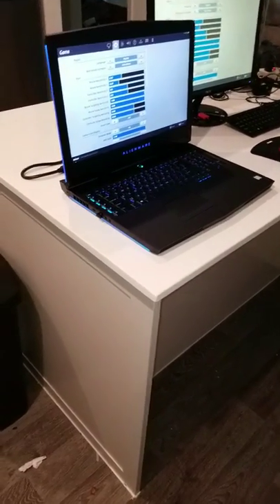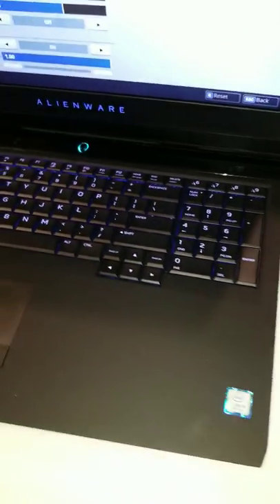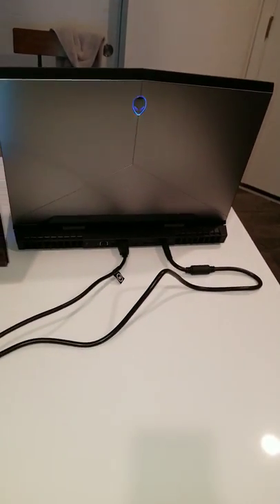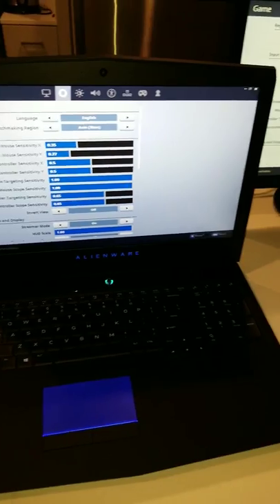Quick Look! NEW Alienware 17 w/Intel i9 & OC 1080 GPU Laptop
Preview of our NEW Alienware 17 w/Intel i9 & OC 1080 GPU Laptop!